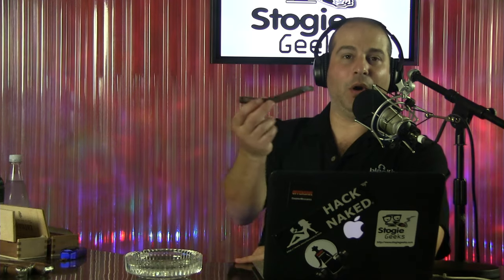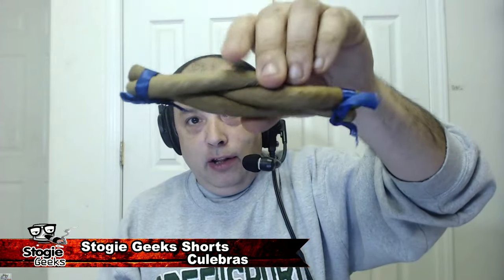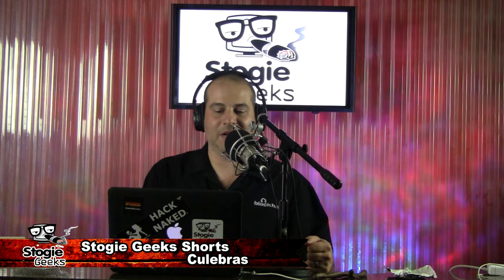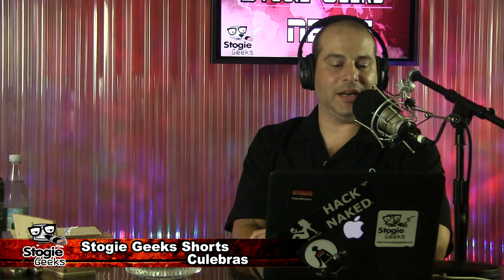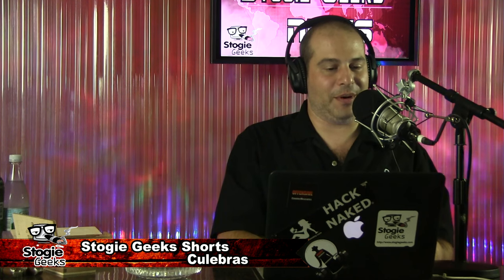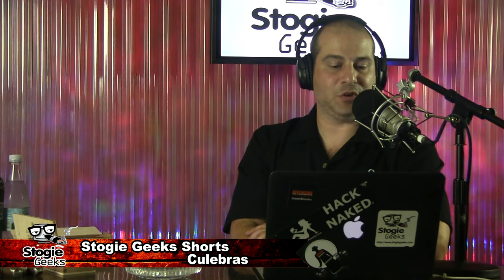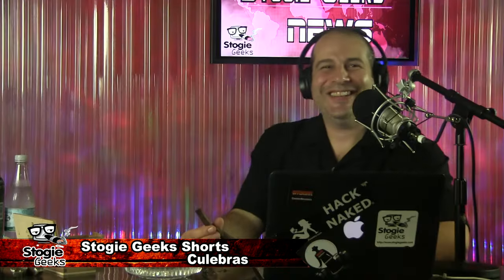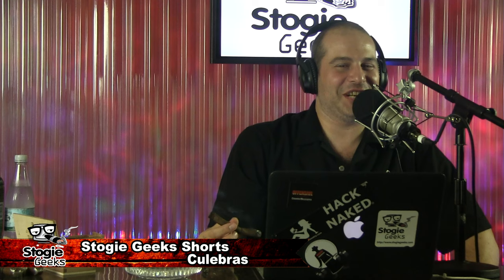Stogie Geeks Shorts - Culebras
This week on Stogie Geeks Shorts, we talk Culebras and the secret behind these triple wrapped cigars!

for all the latest episodes!